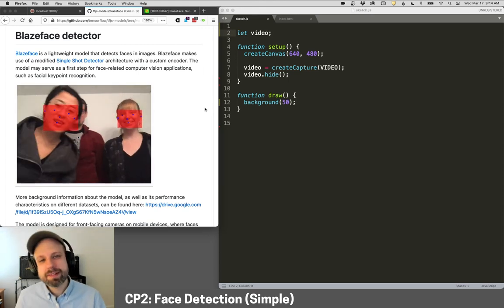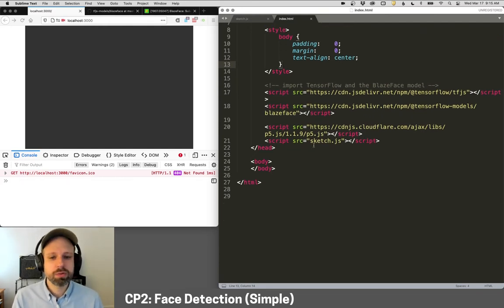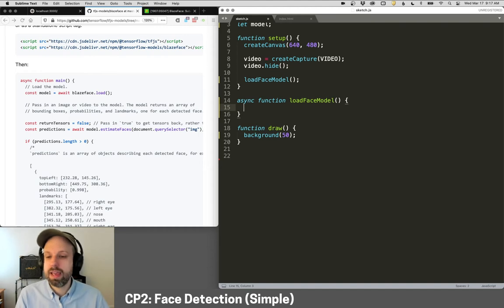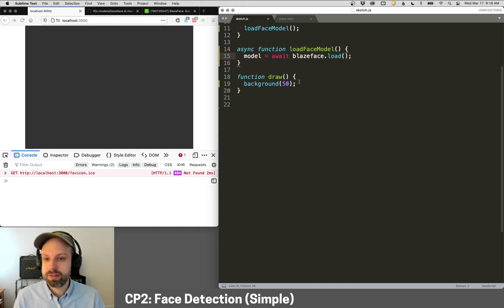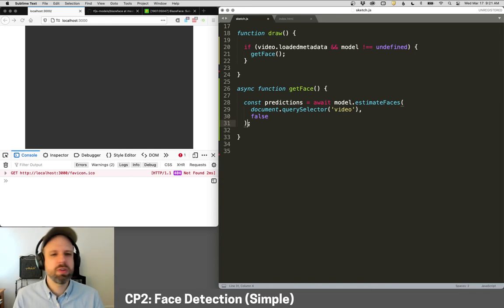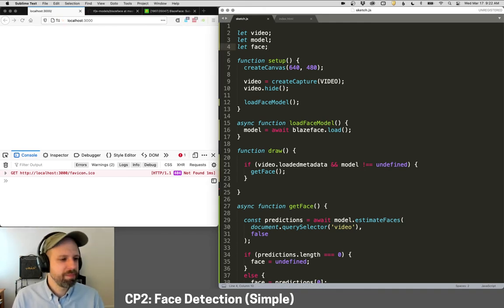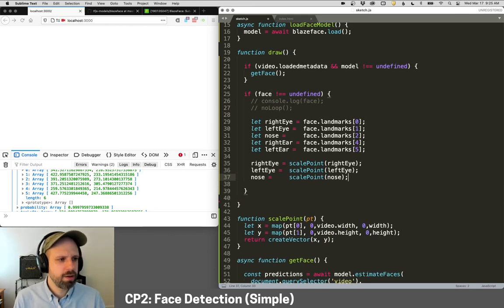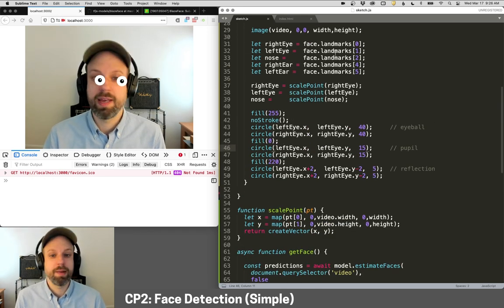CP2: Simple Face Detection in p5.js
Teaching computers to see faces has been around in various forms since the 1960s. In the 1990s and early 2000s, techniques like Eigenfaces and Viola-Jones allowed not just detecting faces but identifying features. Today, facial recognition is embedded in our smartphones and social media apps, allowing for super fast, accurate, and even 3D face tracking!

There are lots of libraries for doing face detection, but Google's TensorFlow library has several models that work really well. This example uses BlazeFace, which tracks six features and is really fast!

CHALLENGES
❓ What other info does BlazeFace provide us? (Hint: look in the console)
❓ In this example, the eyes are always drawn at the same size. Can you make them change size based on the face's overall size?